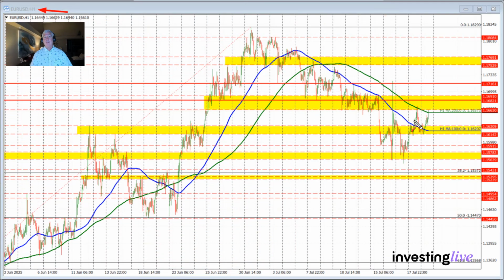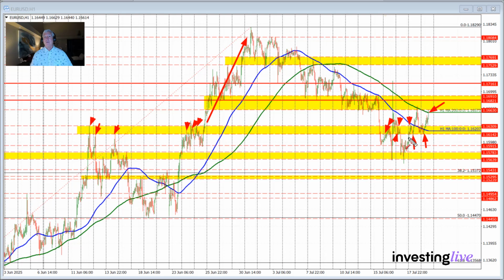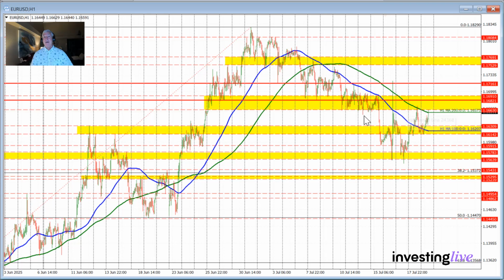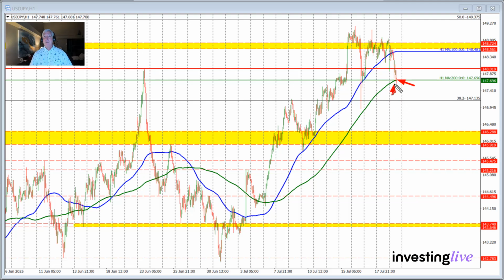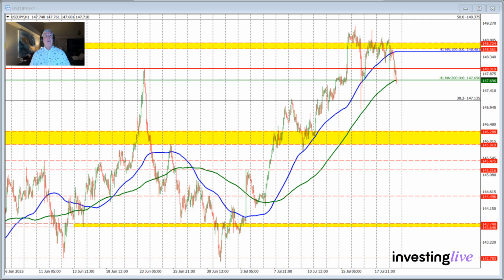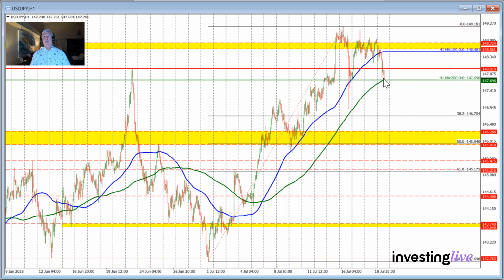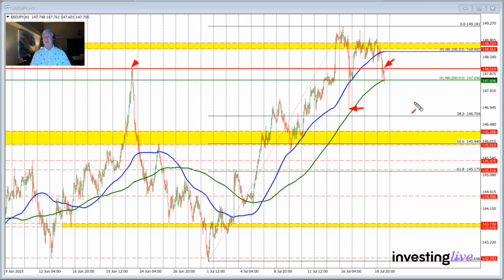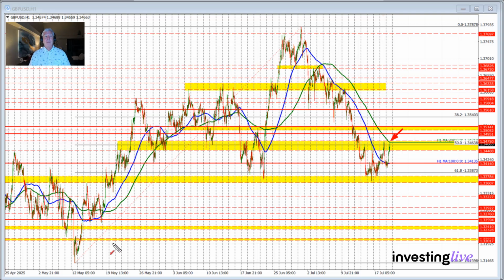investingLive.com: The USD is lower to kickstart the US day, the new week and investingLive.com